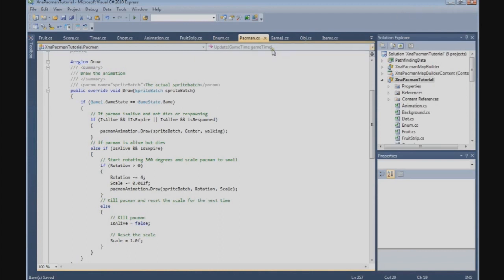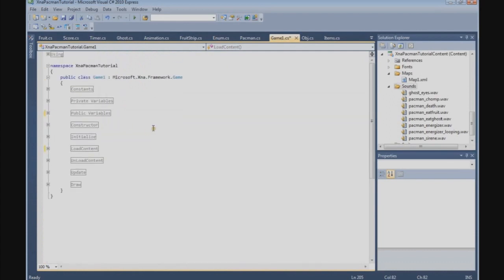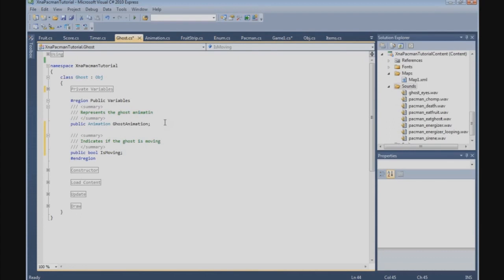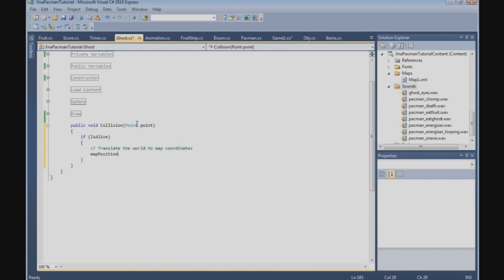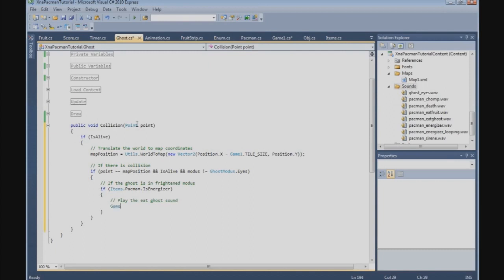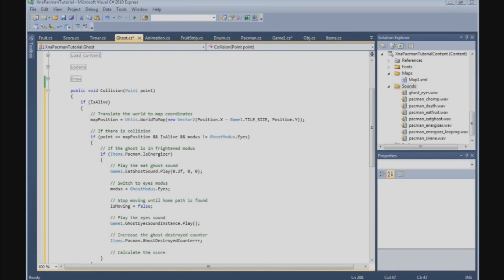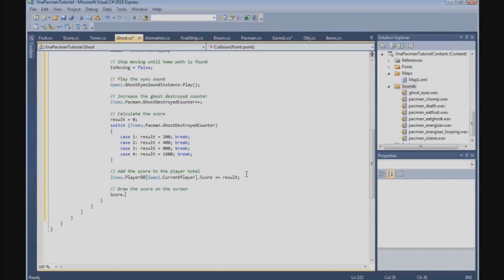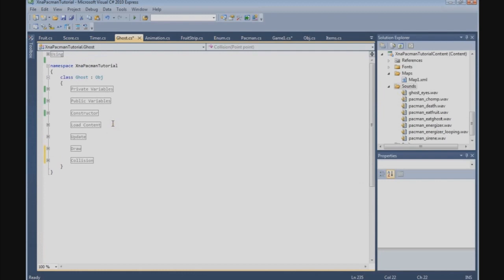How to build a Pacman game in XNA - 55. Ghost Collision (part 1)